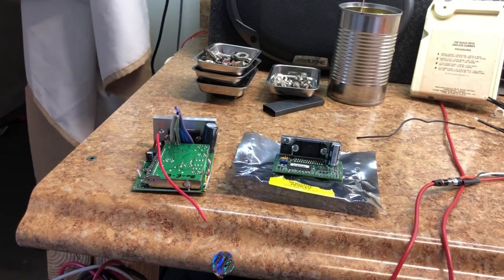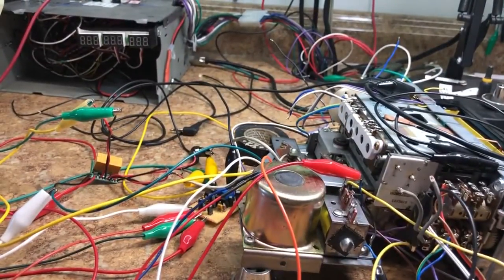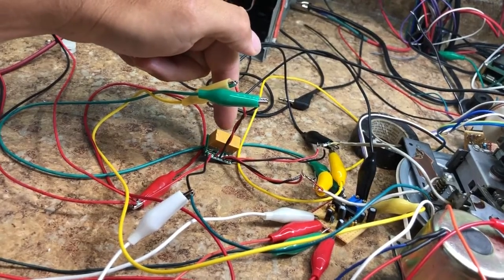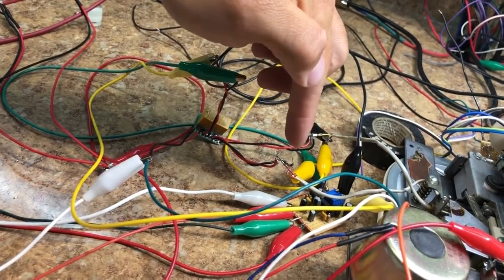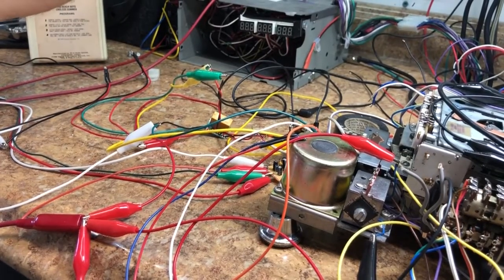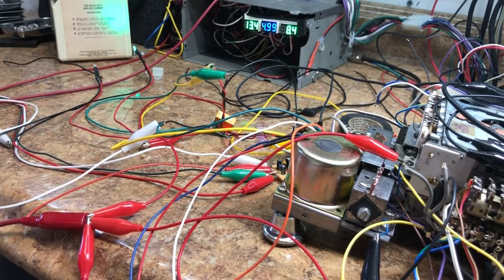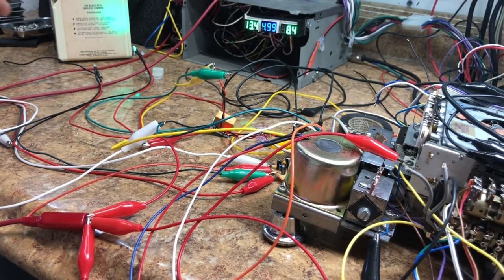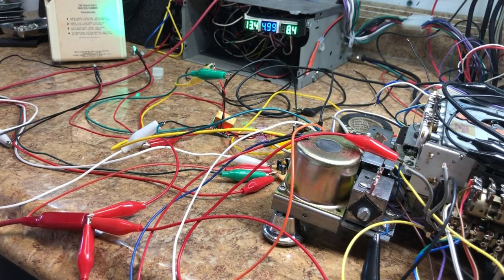Lincoln Quadraphonic 8-track